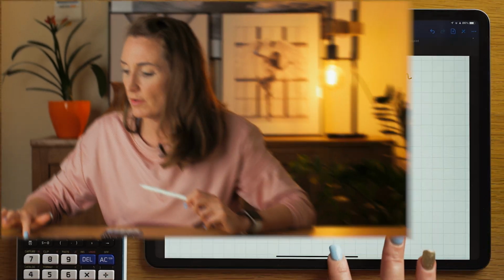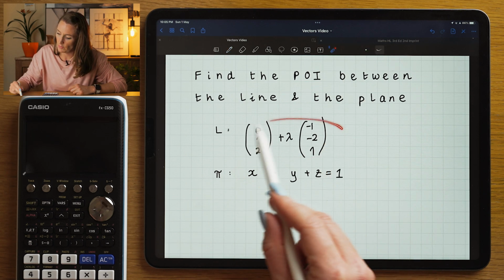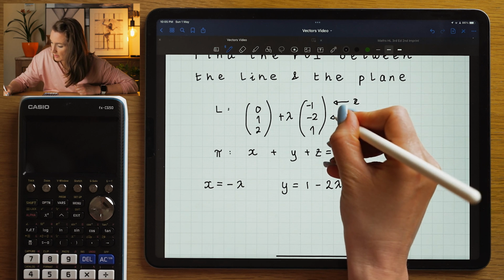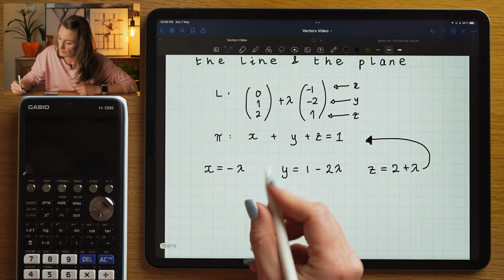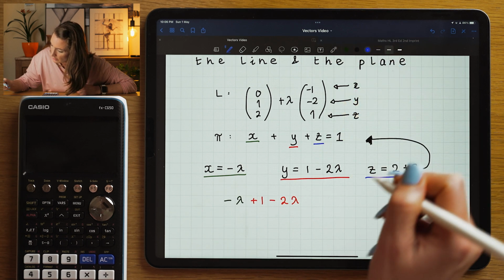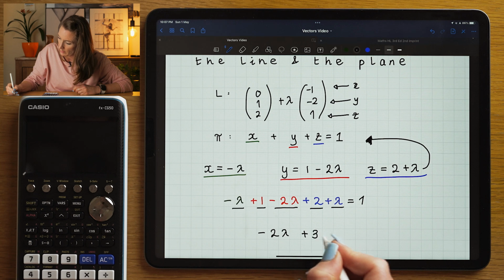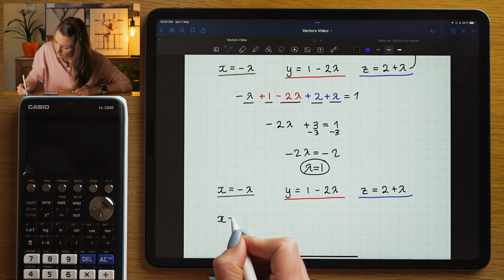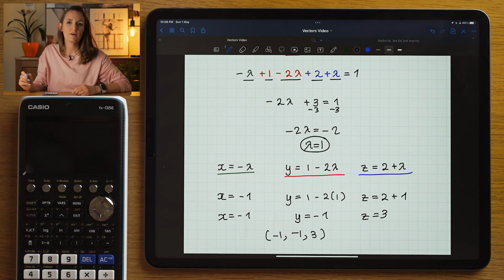How To Find the Point of Intersection Between a 3D-Line and a Plane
Learn how to find the point of intersection between a 3D-Line and a Plane in less than four-minutes in this super quick tutorial.

⏱️Timecodes⏱️
0:00 Intro
00:24 A geogebra visualisation of what it looks like when a 3D-line intersects with a 3D-plane.
00:47 How to use algebra to re-write the cartesianequation of a plane in parametricform.
01:20 How can you you solve the system of equations to find the value of lamda? We solve a linearequation.
02:51 How can you use the value of lambda to find the co-ordinate of the pointofintersection? ⬇️👩🏼‍🏫 Free Online A-Level Maths Courses 👩🏼‍🏫 ⬇️

Free IB and A-Level maths tutorials, online courses and e-books.